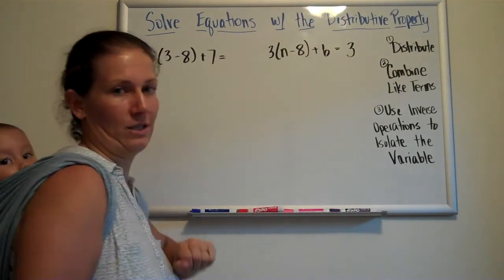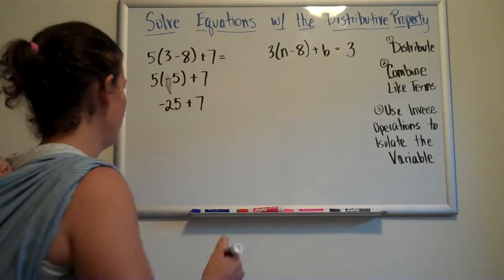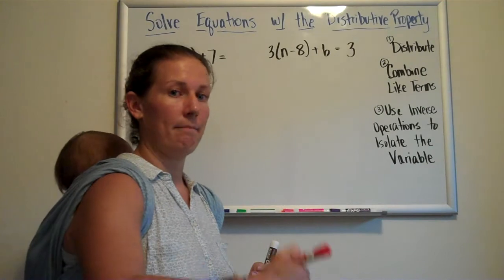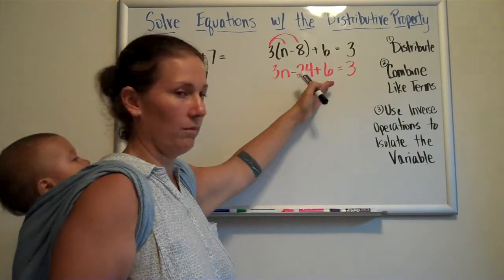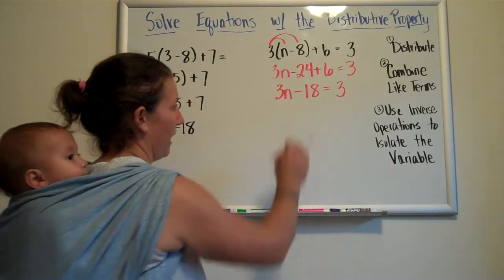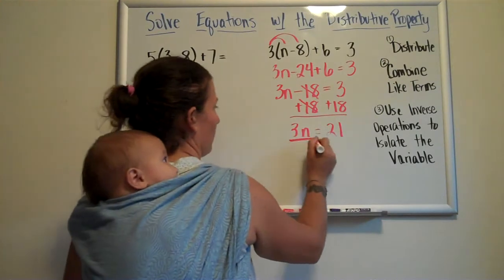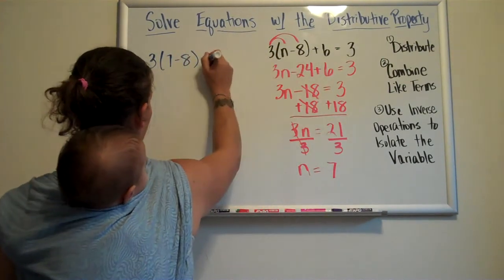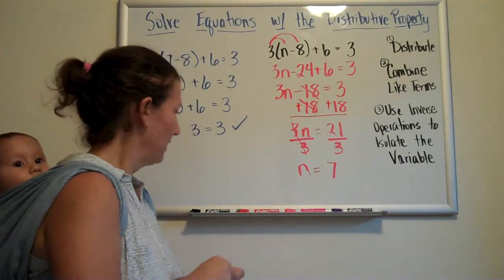Solving Equations with the Distributive Property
The Babywearing Math Teacher demonstrates how to solve equations with the distributive property.